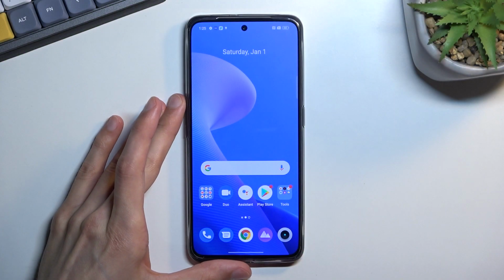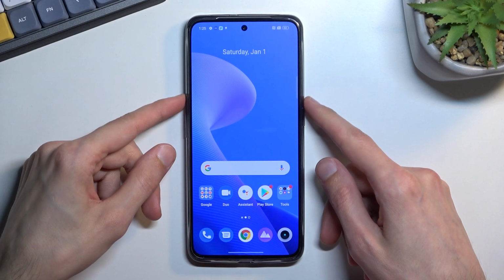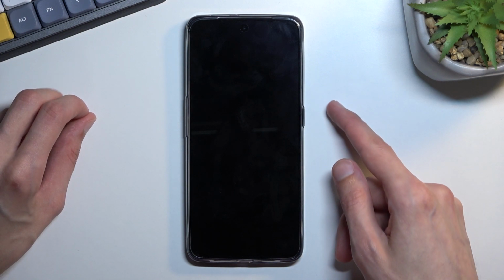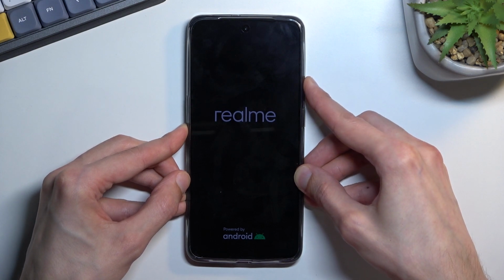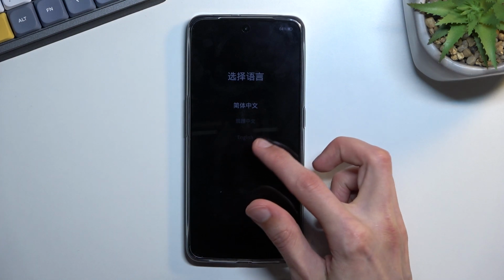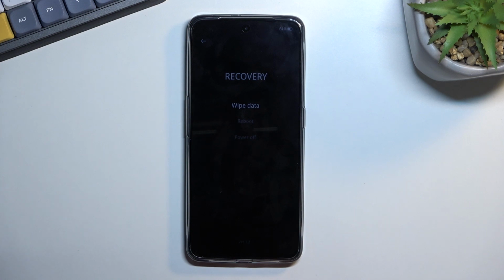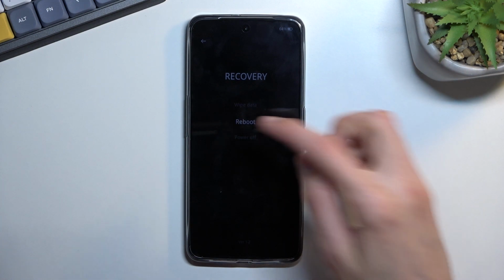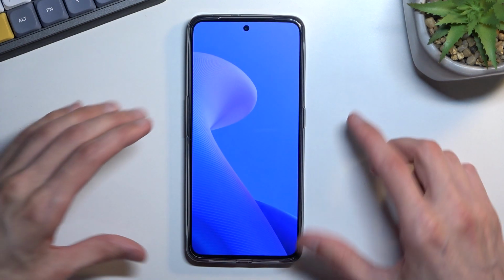How to Enter Recovery Mode on Realme GT Neo 3 – Exit Recovery Menu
Check more info about Realme GT Neo 3:
Hi there! If you want to activate recovery mode on your Realme GT Neo 3, but don't know how to do it right, don't worry, in this video tutorial our Expert will show you how to do it right. After watching our video tutorial, you will learn how to enter your Realme GT Neo 3 into recovery mod and use it as intended. So, open our video tutorial and follow the steps of our Expert to successfully activate recovery mode on your Realme GT Neo 3.

How to Activate Recovery Mode on Realme GT Neo 3?
How to Use Recovery Mode on Realme GT Neo 3?
How to Boot Realme GT Neo 3 into Recovery Mode?